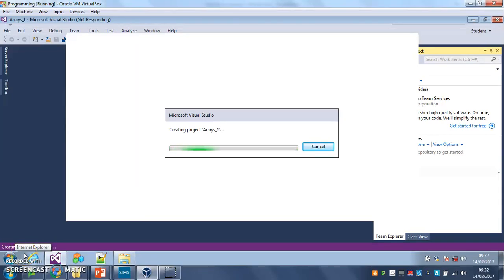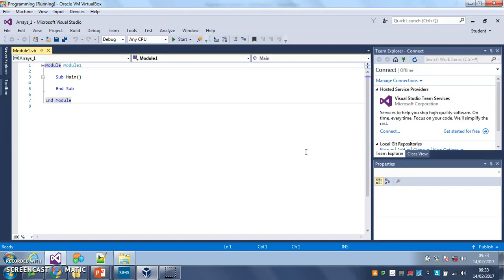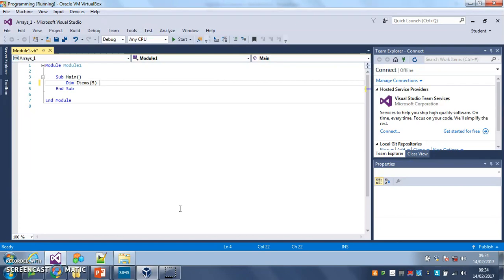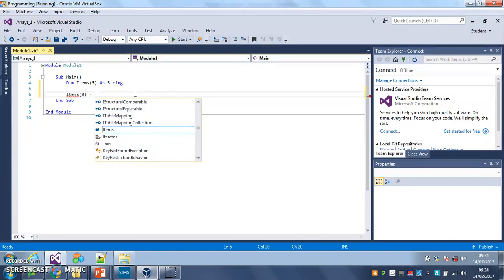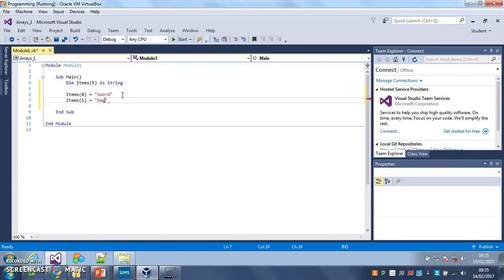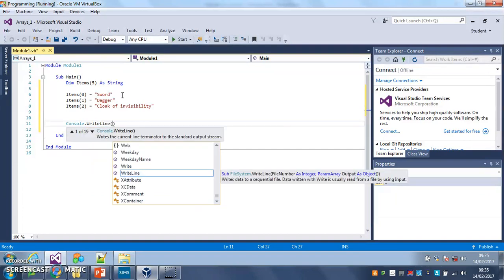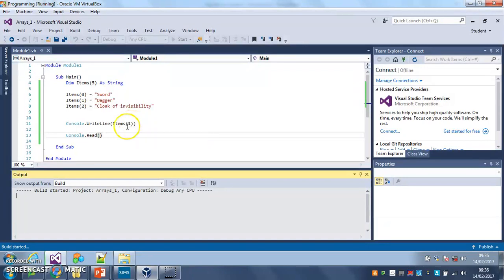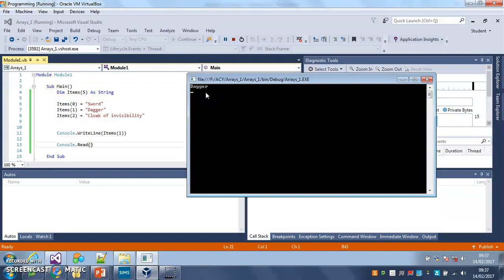1 Arrays Create and output